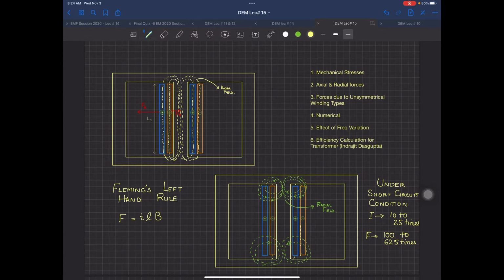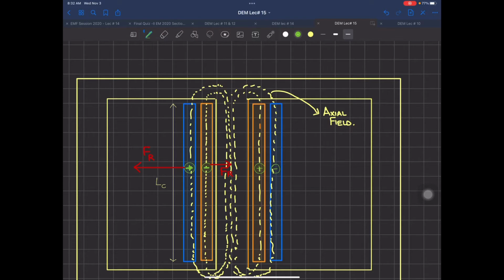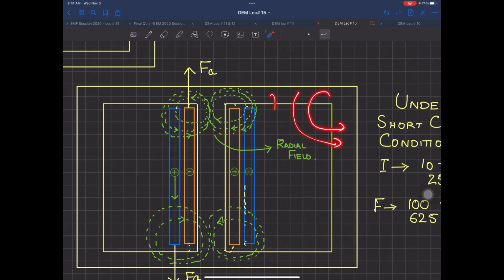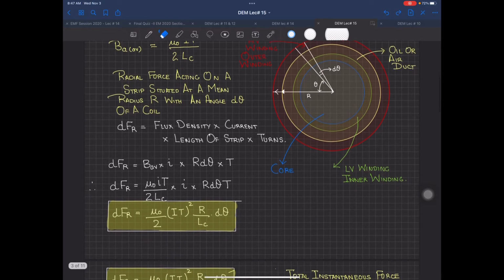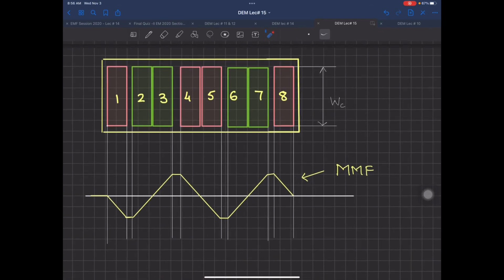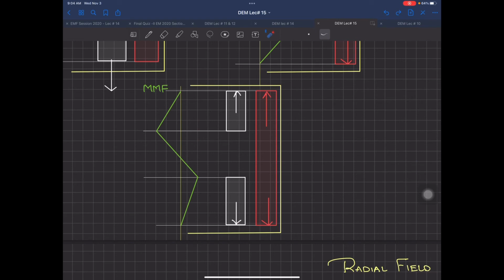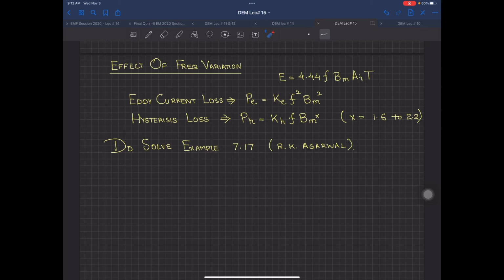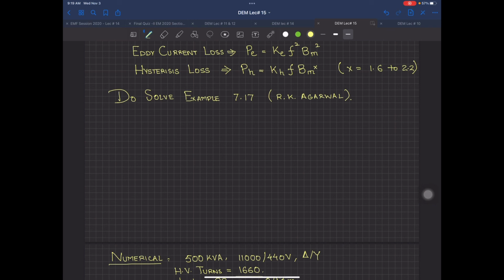Electric Machine Design - Session 2018 - ODL Lec# 15 - FALL 2021.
Transformer Mechanical Stresses
Radial Forces (Core)
Axial Forces (shell transformer)
Effect of Frequency on Transformer